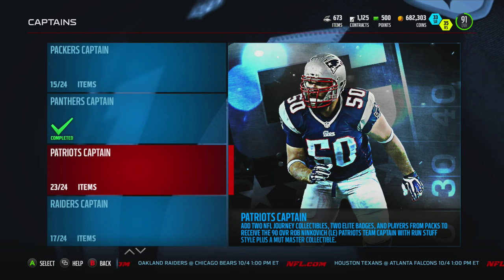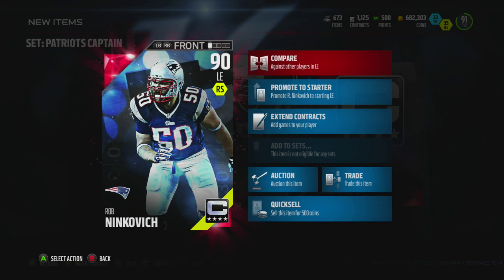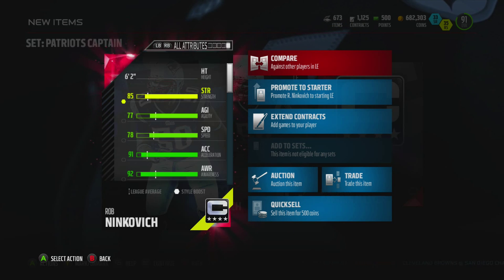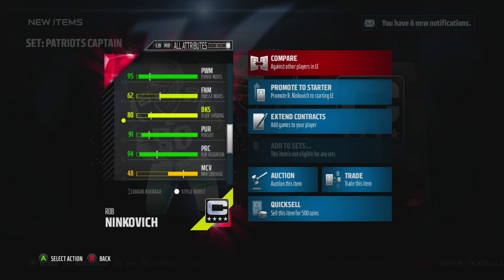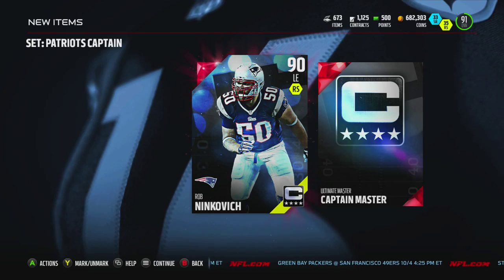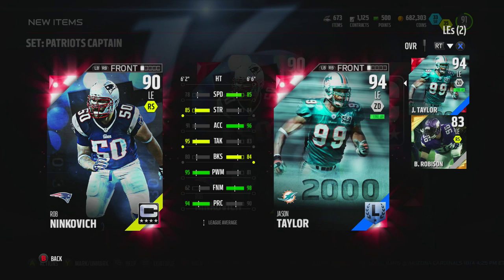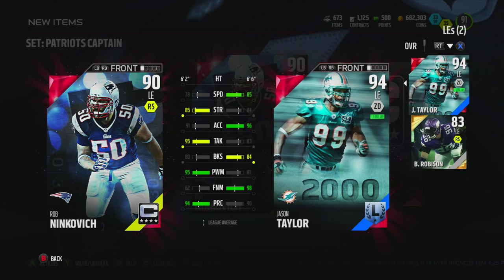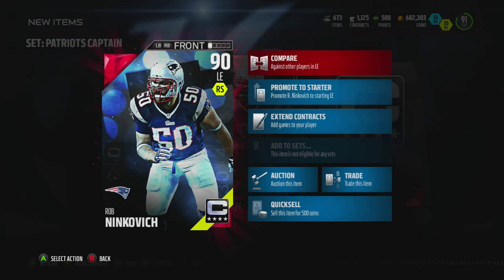Madden NFL 16 - Patriots Captain Set - 90 OVR Rob Ninkovich - MUT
We finish the Patriots Captain Set and get ourselves a 90 overall LE Rob Ninkovich!